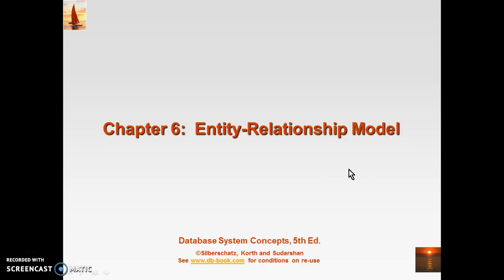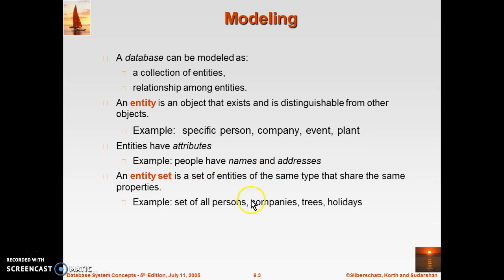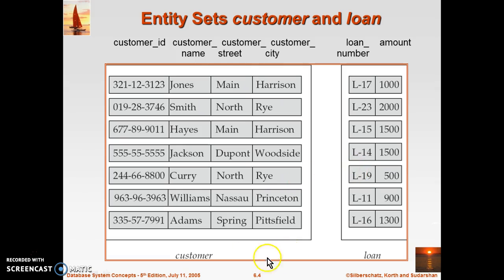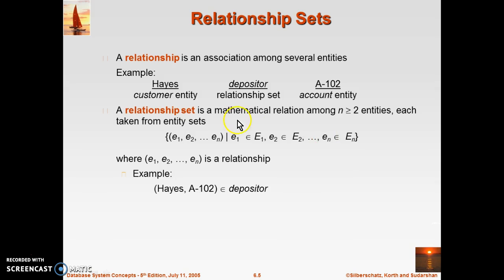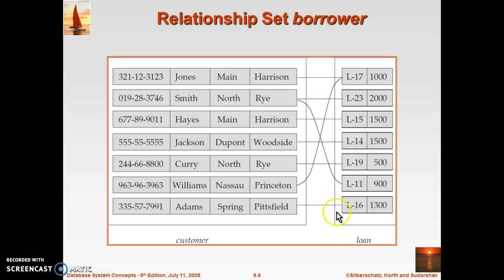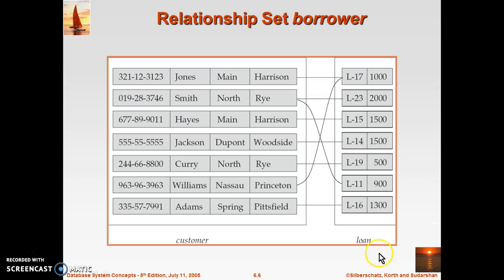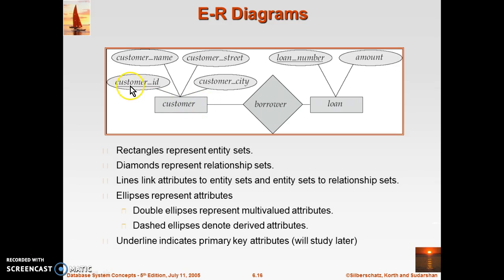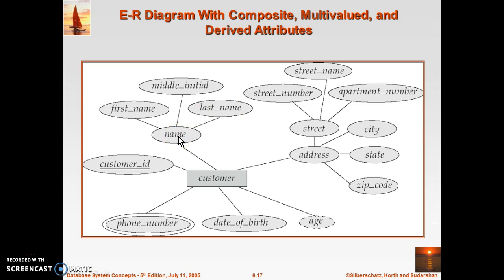Sample DBMS Lec 1: ER Diagram Concepts Lecture 1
This video is made as a part of the submission in Four Week AICTE approved FDP by IIT Bombay on - Use of ICT in Education for Online and Blended Learning.